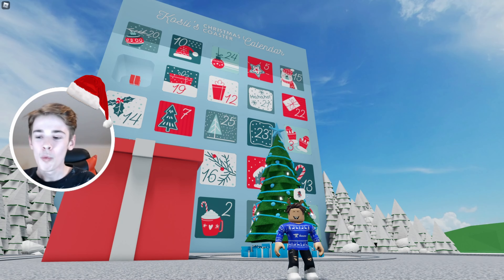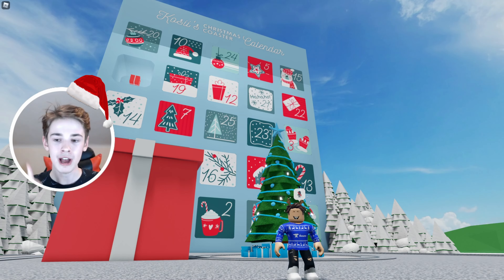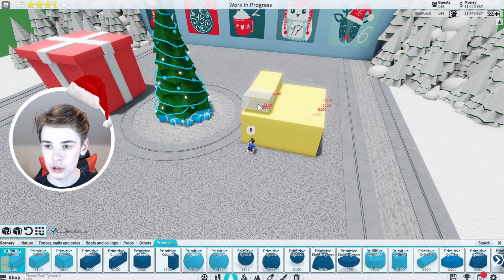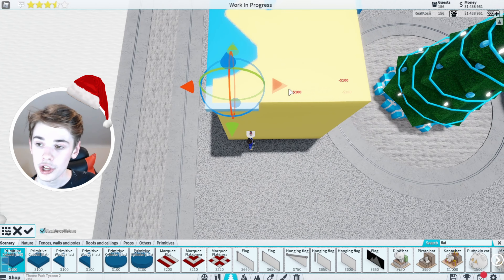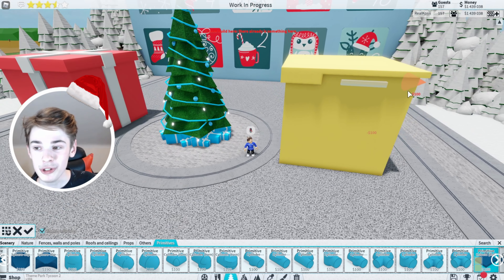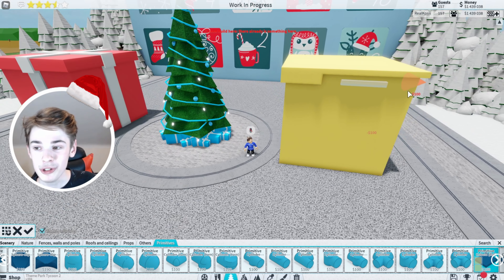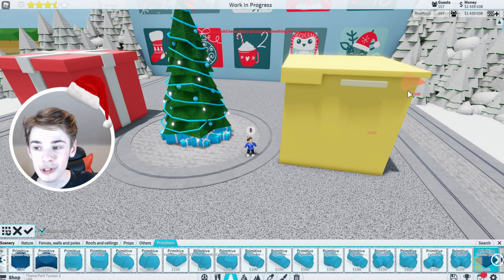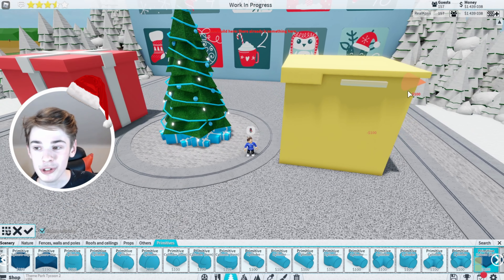🎅🏼 Theme Park Tycoon 2 How To Make A GIANT Present | Christmas Calendar | Kosii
Its time to celebrate the holidays and countdown to Christmas with Kosii's Christmas Coaster Calendar! I will be posting atleast 1 video a day counting down to Christmas to celebrate the festive season and give you guys tons of Christmas tutorials and more to watch and build during December! Make sure to check back every day to see what was in the calendar!

𝗜𝗻𝗳𝗼𝗿𝗺𝗮𝘁𝗶𝗼𝗻
Video edited by: Kosii